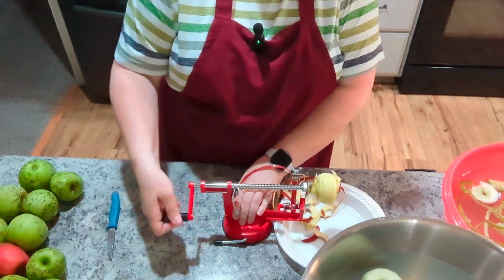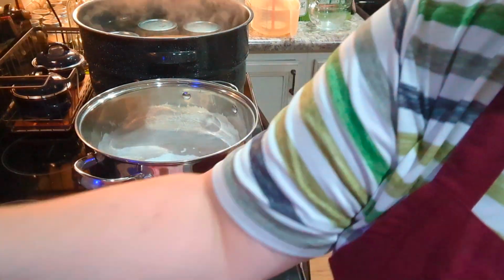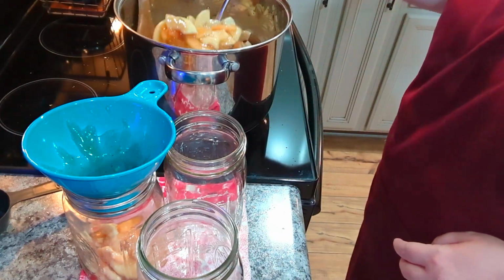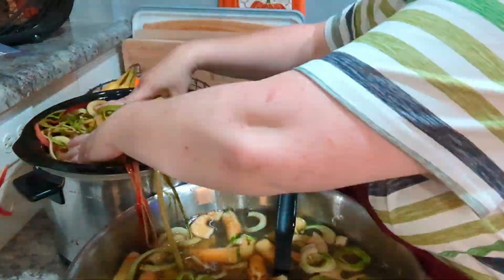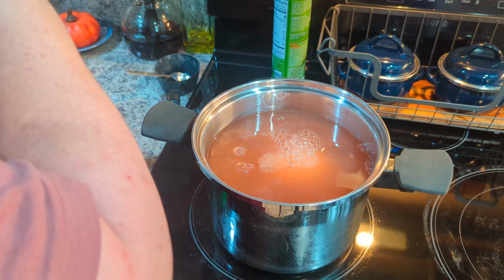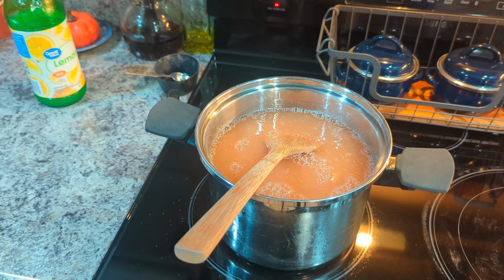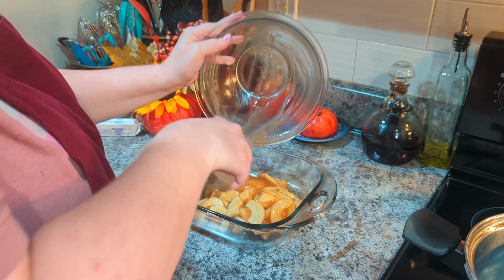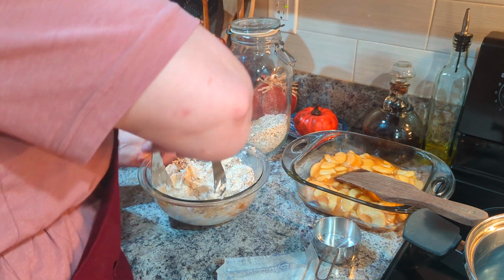🍎 Apple Pie Filling 🍏 Apple Scrap Jelly 🍎 Apple Crisp 🍏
Editing done by Youcut